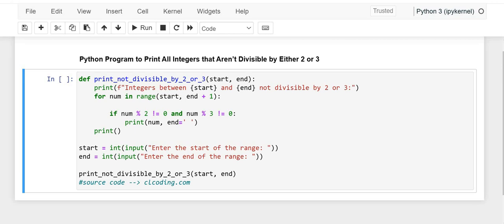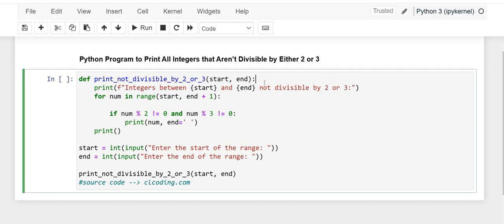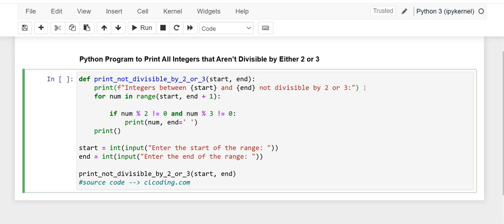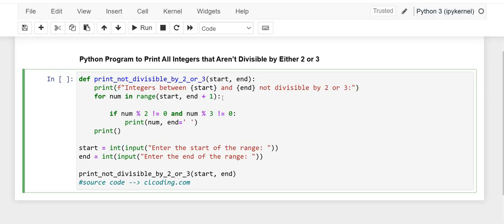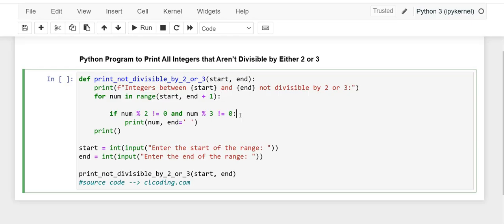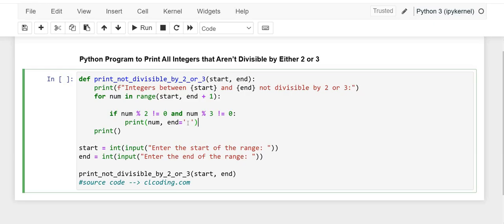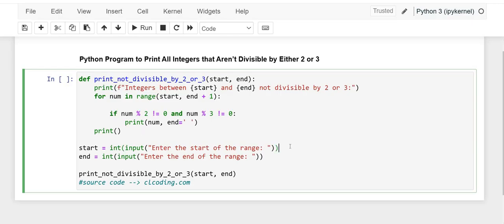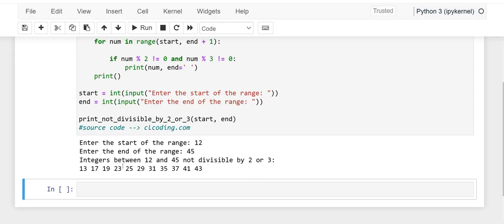Day 22 : Python Program to Print All Integers that are 'not Divisible by Either 2 or 3